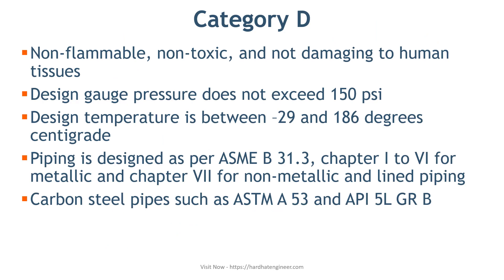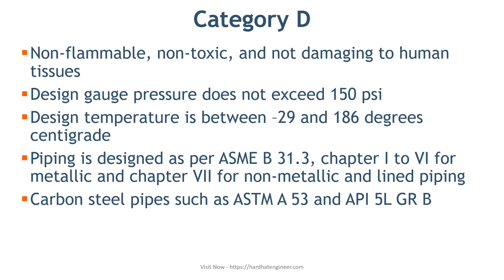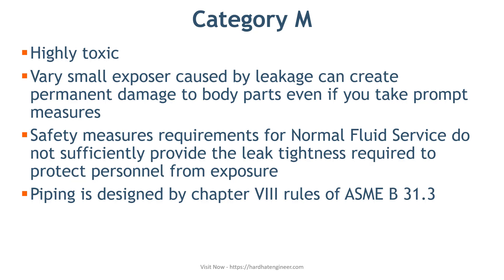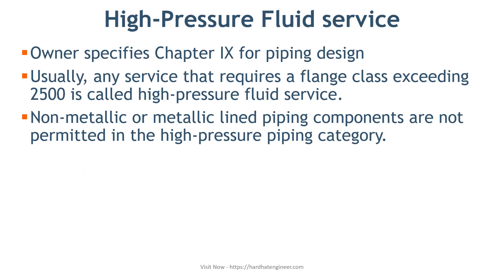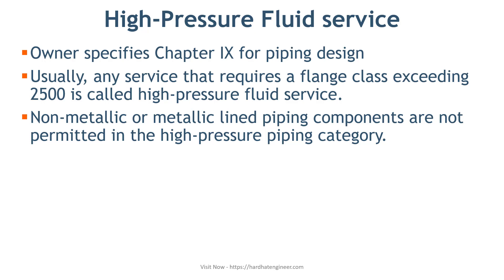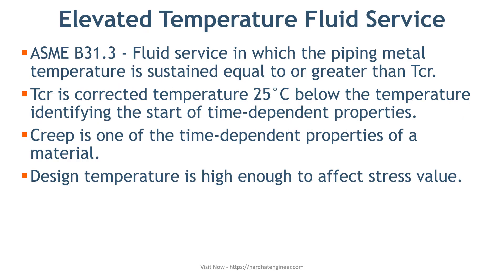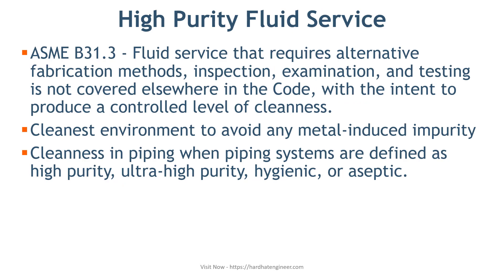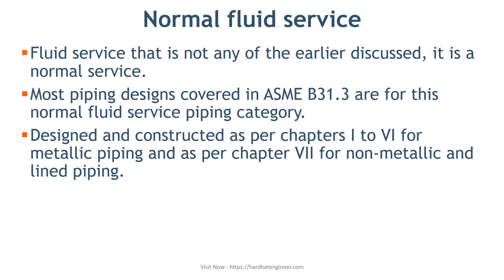6 Types of fluid services in ASME B31.3 Process Piping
In this video, you will learn about the different types of fluid services mentioned in the ASME B31.3 process piping code. Such as Category D, Category M, Normal fluid service, High Pressure Fluid service, Elevated Temperature Fluid Service, and High Purity Fluid Service.

00:00 Introduction
00:41 Category D Fluid - ASME B31.3
02:09 Category M Fluid - ASME B31.3
03:05 High-Pressure Fluid service Elevated Temperature Fluid Service
03:40 Elevated Temperature Fluid Service Elevated Temperature - Fluid Service
04:30 High Purity Fluid Service - ASME B31.3
05:15 Normal fluid service - ASME B31.3